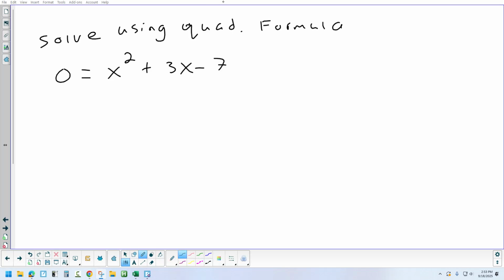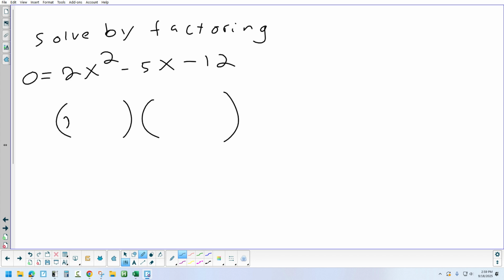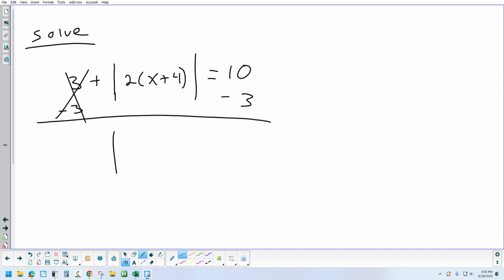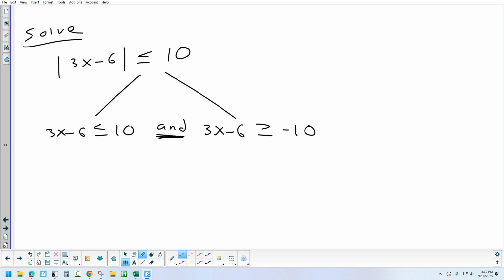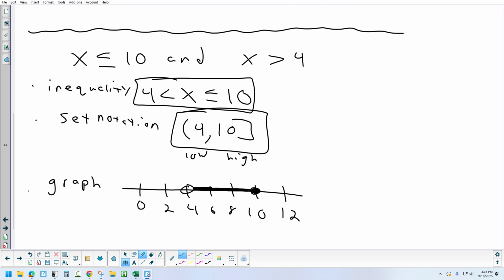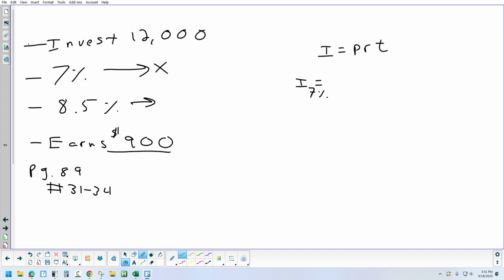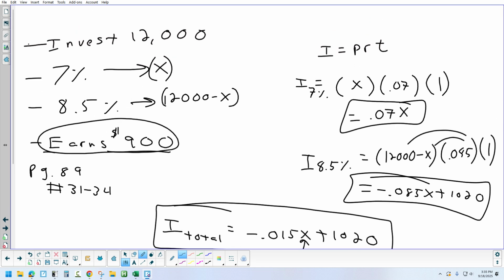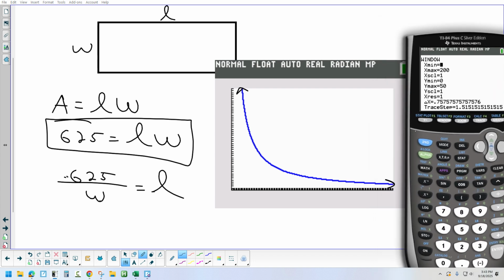Extra Help (2.1 - 2.4) 9-18-25